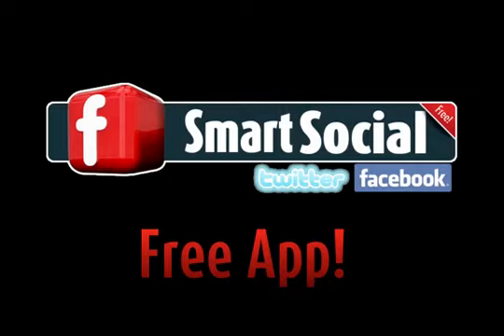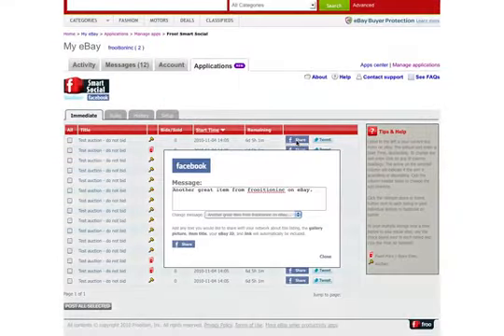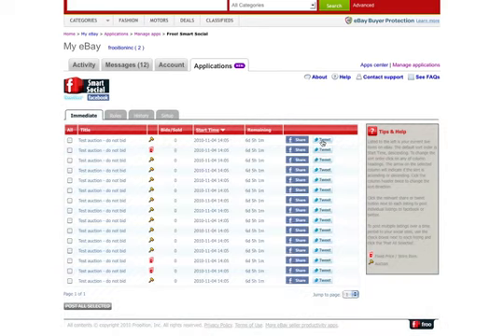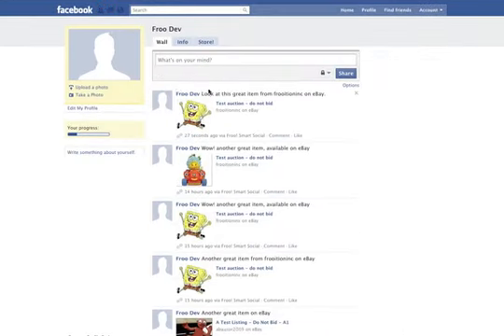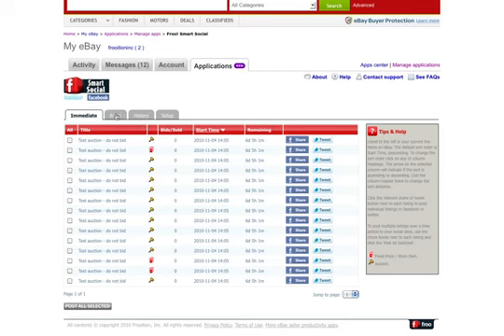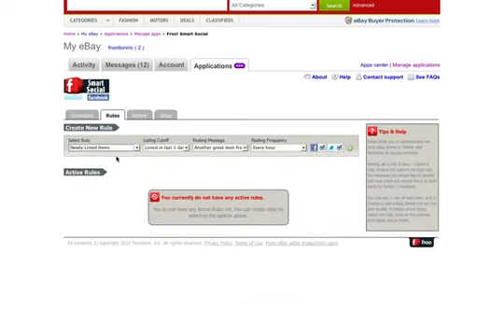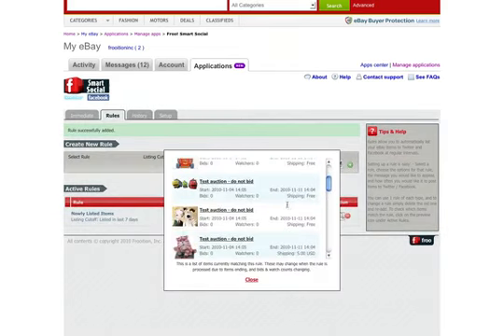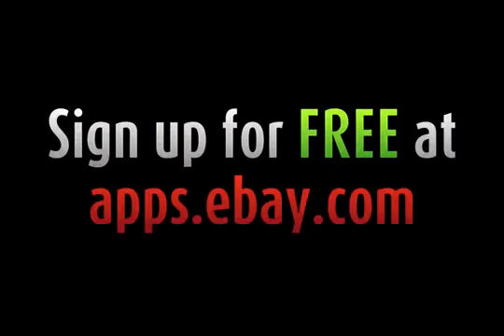Froo! Smart Social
Froo's latest application enables you to utilize social networks to share your live eBay listings.

Send links to your live eBay items out to Twitter and Facebook, or get smart and use automation rules to automatically market your items based on a series of rules.